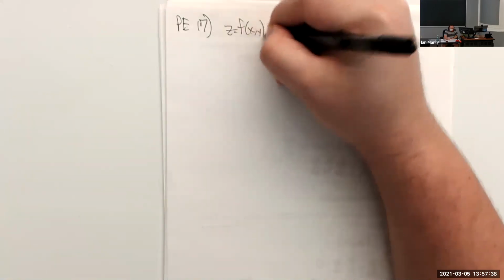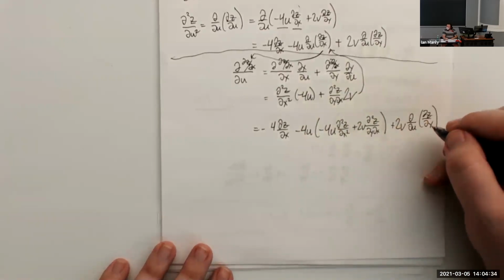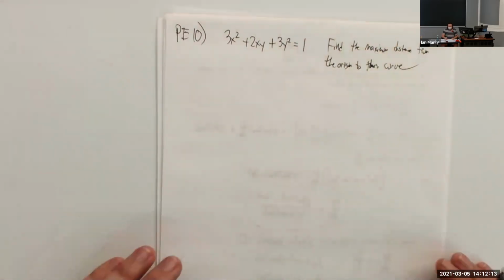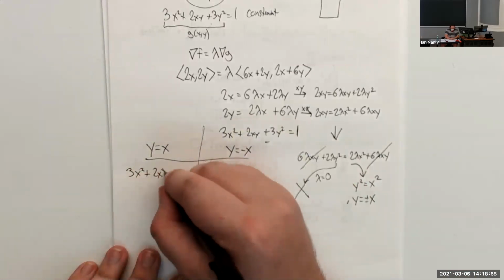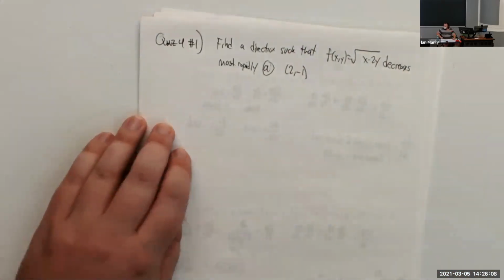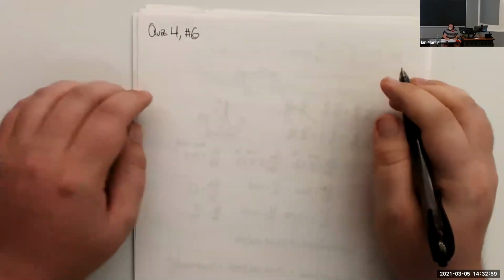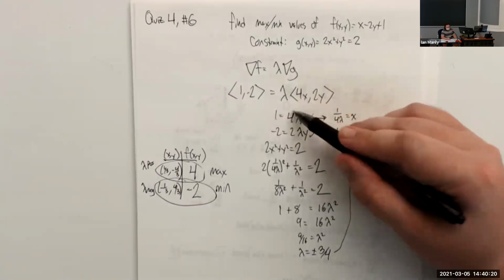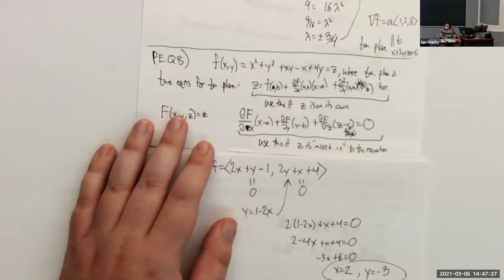MAC 2313 Exam 2 Review 2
This is the second review session for Exam 2